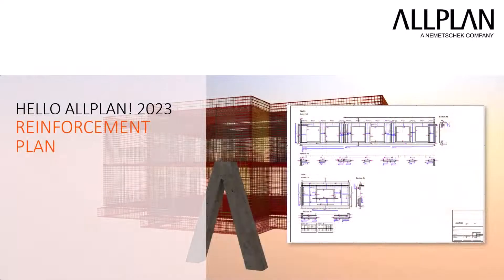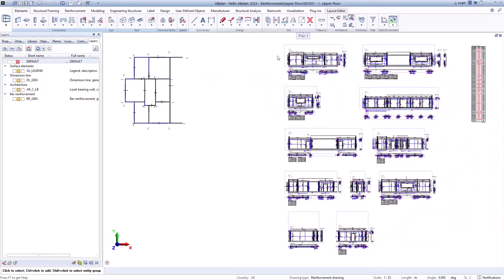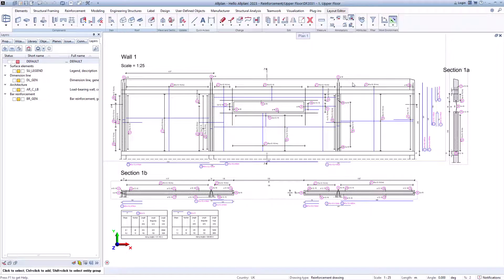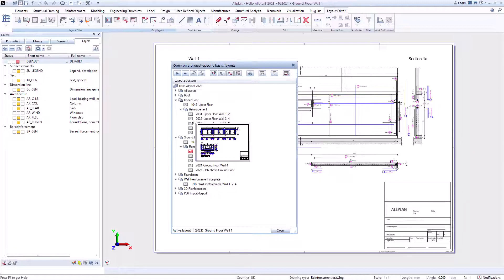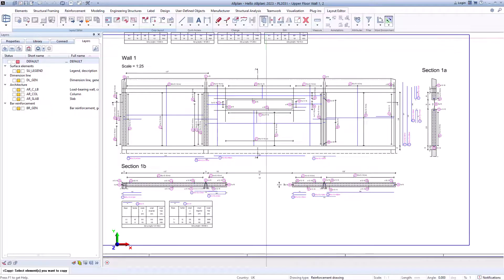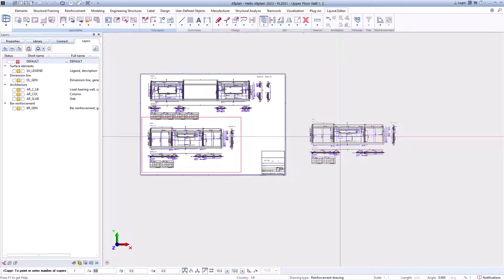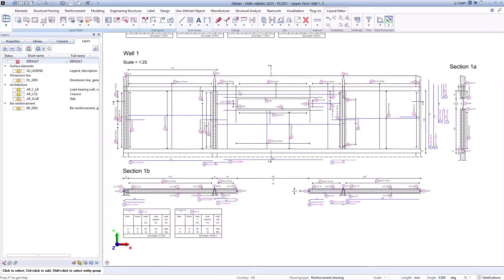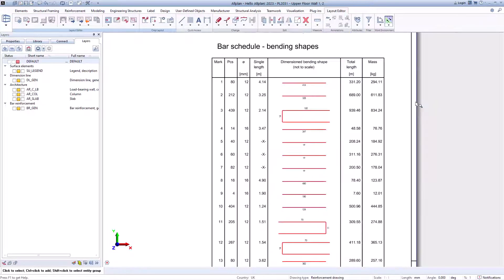Hello Allplan! 2023 - Reinforcement Plan